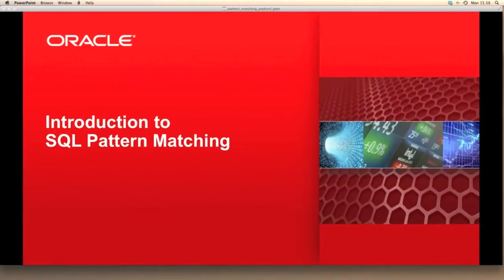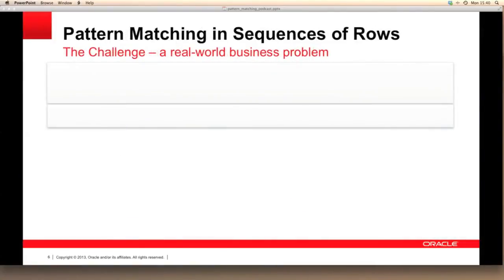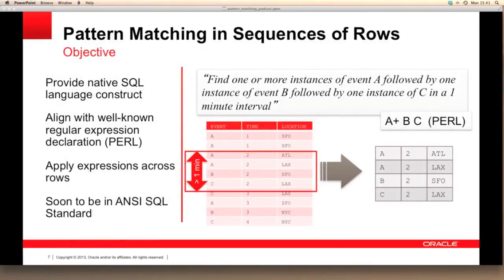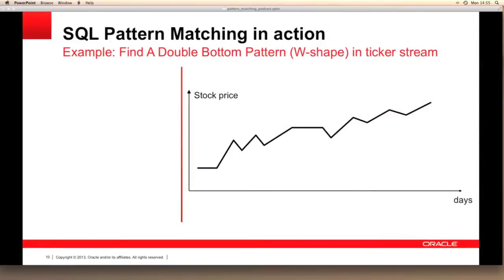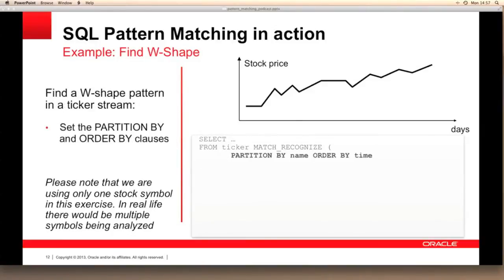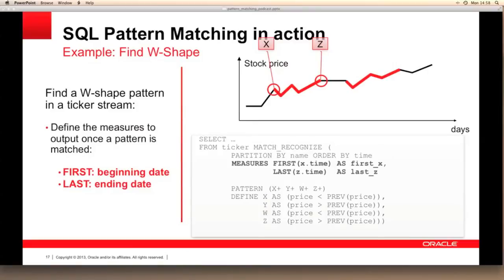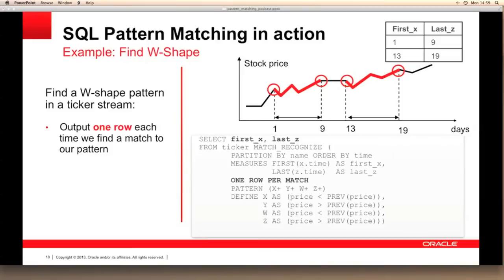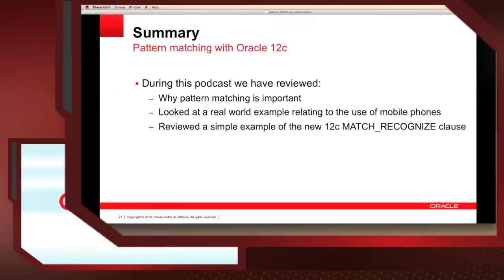Introduction to SQL Pattern Matching in Oracle Database 12c - Part 1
Oracle Product Manager, Keith Laker, demonstrates how to work with SQL Pattern Matching in Oracle Database 12c in this first of three demos.